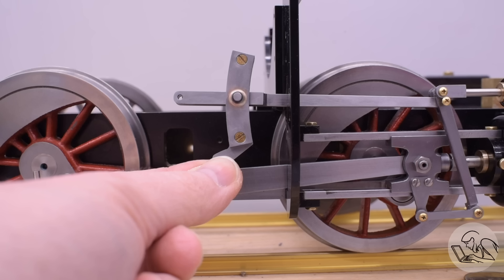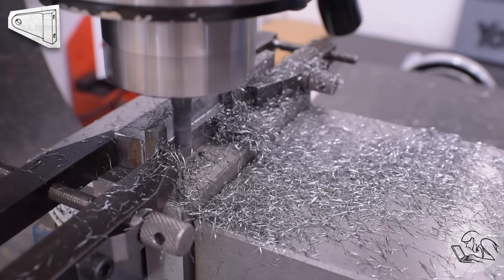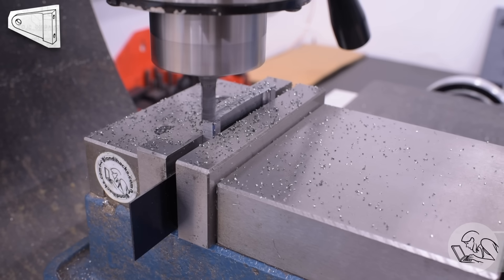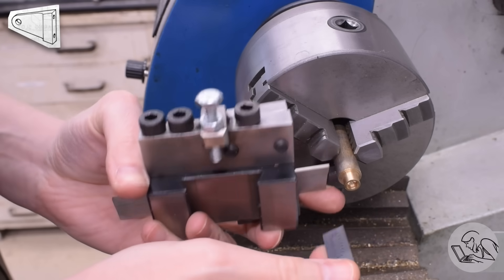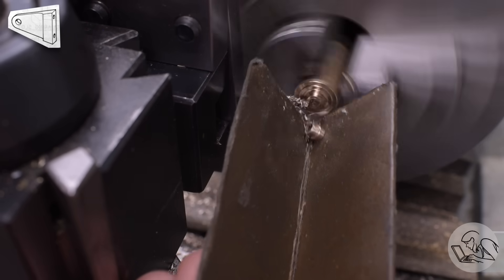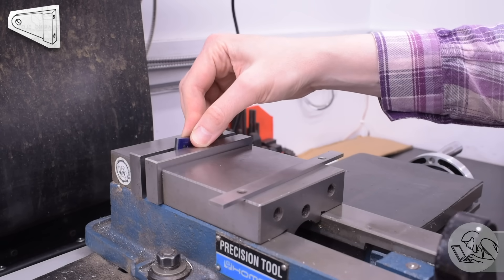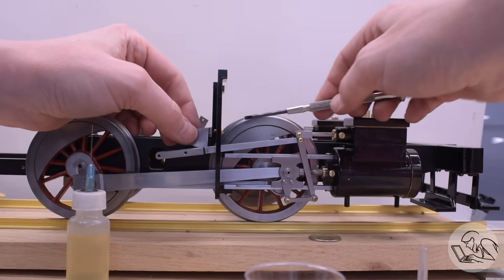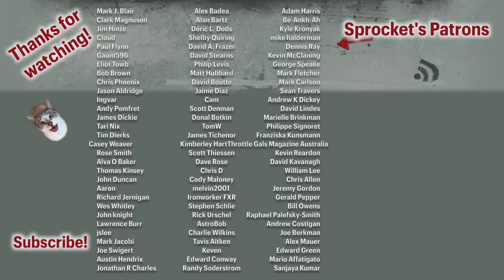Link Brackets - Pennsylvania A3 Switcher, Part 63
This episode on Blondihacks, I’m making more valve gear!

• 1-2-3 Blocks
• Dormer center drills
• 6” Divider